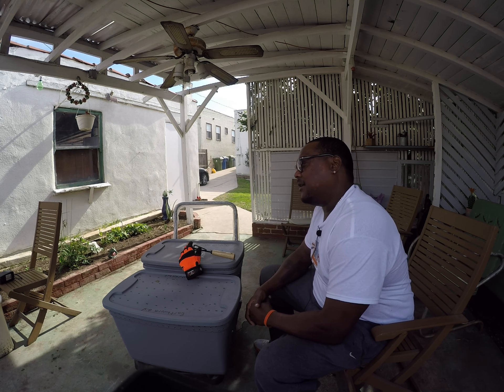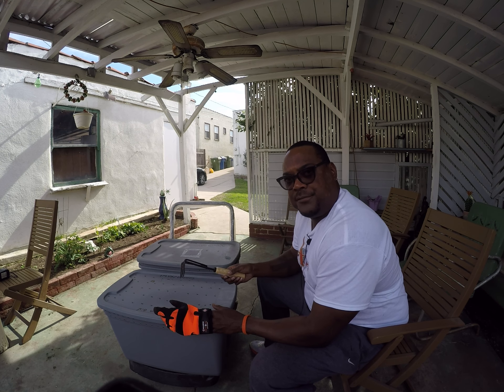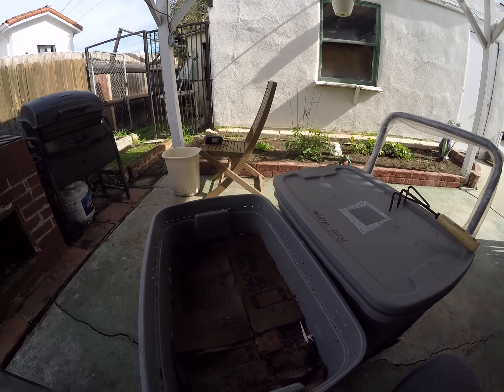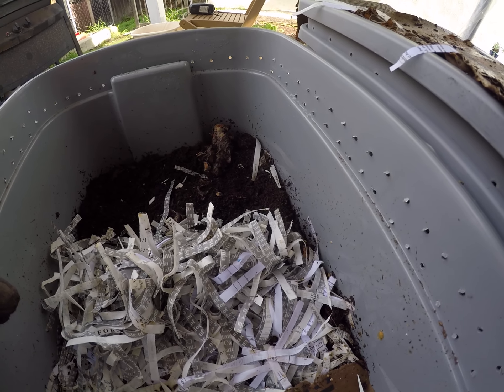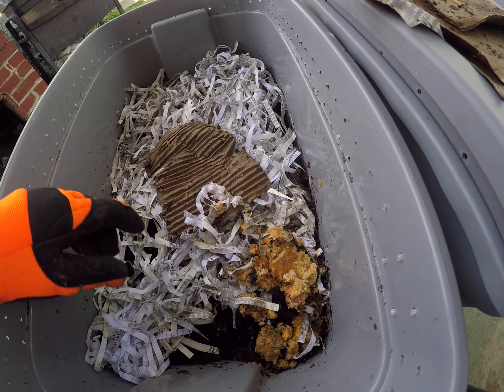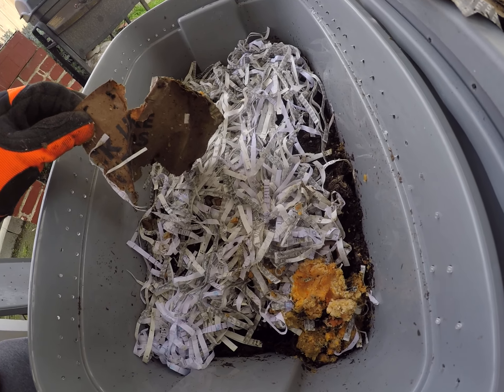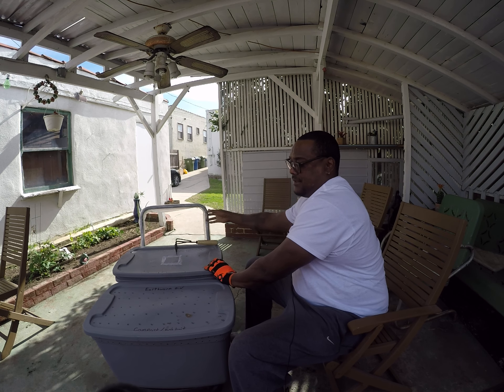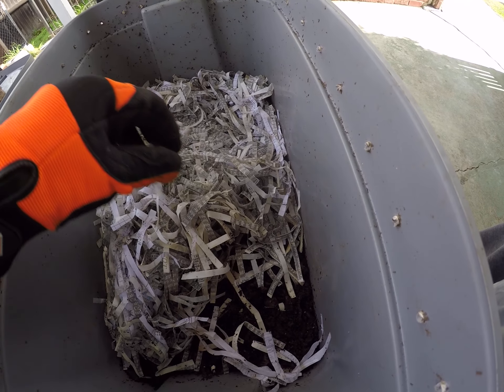African night crawler worm bin 1 month Video #1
African night crawlers doing good after a rocky start, Look at my gut Dam. LOL, I'm working it i'm back in the gym after the holiday's. thank god. meant to say DIY projects lol.